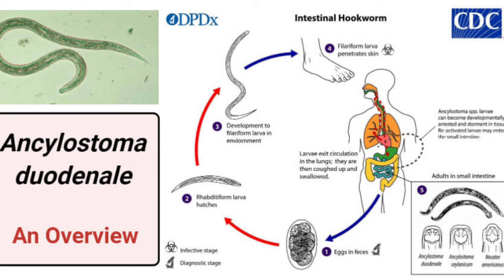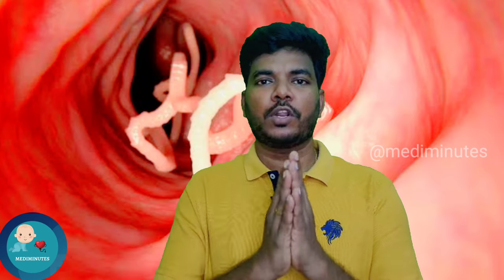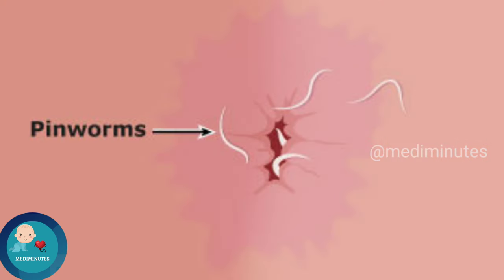குழந்தைகள் வயிற்று பூச்சி நிரந்திர தீர்வு | Worms In Children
குழந்தைகள் வயிற்று பூச்சி நிரந்திர தீர்வு
Worms In Children :

Three most common worm infestations seen in children are
A.Hookworm B.Pinworm C.Roundworm .All these worms gain access to children intestines and cause various symptoms

Common symptoms seen :
1.Abdominal Pain
2.Diarrhoea
3.Loss of Appetite
4.Vomiting
5.Blood in stools and anemia

These can be treated with drugs and the most important thing is prevention
Preventive steps has been discussed in this video make use of it and protect children from worm infestations

⏲️Timestamps ⏲️
00:00 குழந்தைகள் வயிற்று பூச்சி நிரந்திர தீர்வு | Worms In Children
00:30 Hookworm infestation
00:51 How worms spread to children
01:42 Pinworm infestations
02:25 symptoms of worm infestations
03:01 Hookworm and anemia
03:51 Drug Treatment
04:45 How to prevent 8 easy steps
06:03 End
Watch our latest video = Mediminutes
Social media platforms to connect
🎬 Production Credits
✍️ Edited by: @mediminutes
📷 Filmed by: @mediminutes
💡 Produced by: @mediminutes
Video and pictures taken from pexels.com (thanks for the service )
ℹ️ Video Title:

வணக்கம் நான் உங்கள் டாக்டர் கார்த்திக், குழந்தை மருத்துவர்  திண்டிவனத்தில் இருந்து.  இந்த சேனல் ஆரம்பிக்கப்பட்ட நோக்கம் " வரும் முன் காப்பதே சிறந்ததுனு " சொல்லுவாங்க அதற்கேற்ப குழந்தை வளர்ப்பில் மனரீதியான உடல்ரீதியான சந்தேகங்களுக்கு என்னசெய்ய வேண்டும் ?எப்போது மருத்துவரை அணுகி அதற்குக்குரிய தீர்வு காண்பது பற்றி   பார்ப்போம் வாருங்கள் நம் குழந்தைக்கு நல்லதோர் ஆரோக்கியமான எதிர்காலத்தை உருவாக்கிடுவோம்
குழந்தை நலன் காப்போம்  !!!